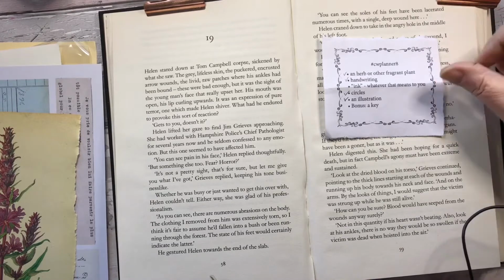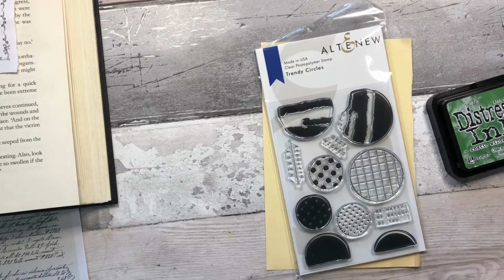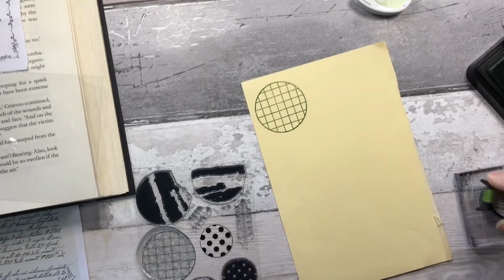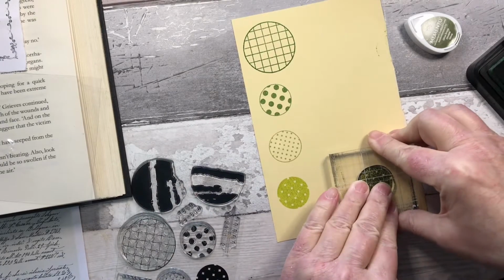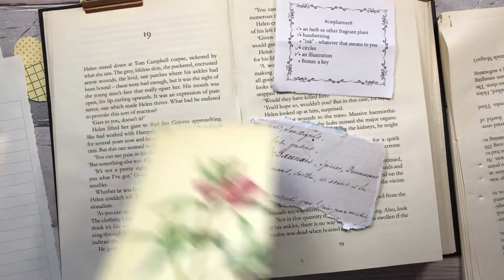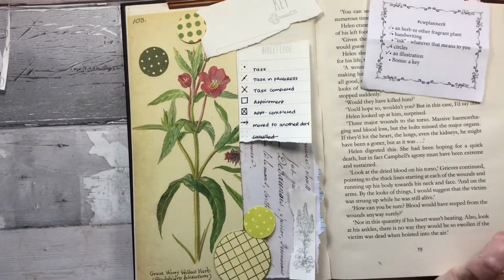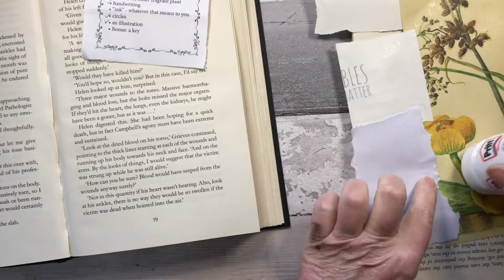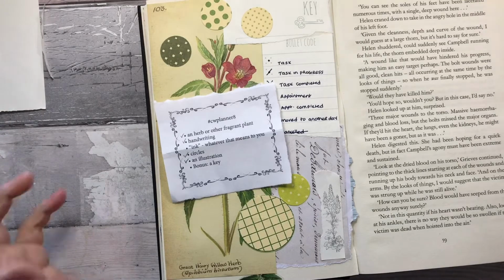Let’s collage - Margarete Millers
I hope you enjoyed the video and if you did please give me a thumbs up and if you’re not already subscribed please hit the subscribe button and ring the bell for notifications of my videos in the future.

Susie xxx

I have been asked to provide an Amazon wish list but there is no obligation whatsoever to buy me anything! I hope it provides you with some ideas.
Art and Craft Supplies